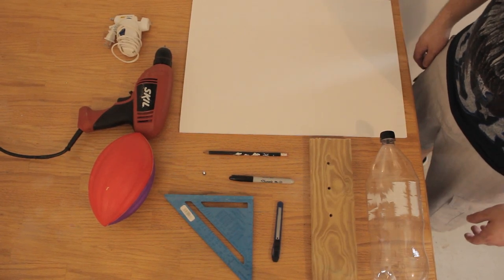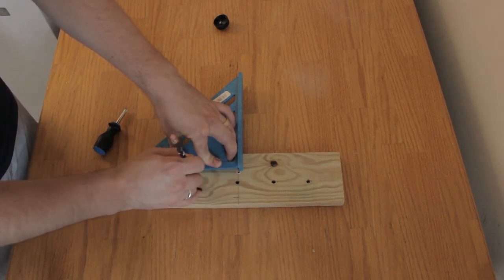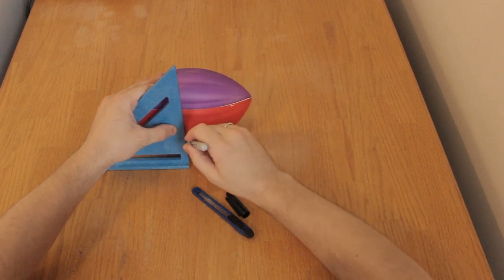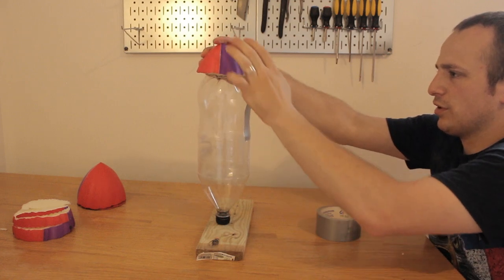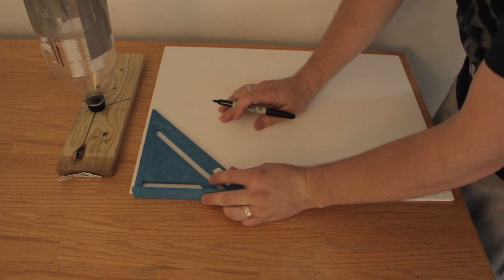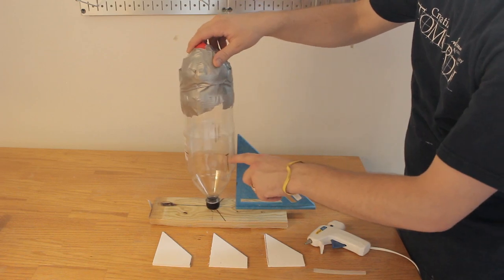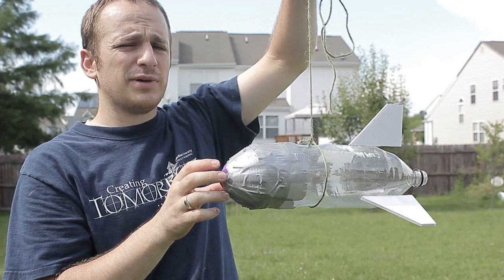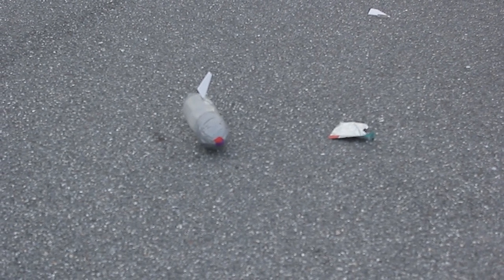Make your own water bottle rocket launcher! - Part 3 of 3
In this tutorial, I teach you how to make a water bottle rocket. I'll walk you through all of the steps to build an easy diy water rocket and then  show you how well these 2 liter water bottle rockets launch. If you follow the directions and use the same materials, you can expect your diy bottle rocket altitude to easily hit 150 to 200 ft.

If you are just interested in seeing the rockets launch, you can skip to the bottle rocket launches

You can find many of the needed supplies cheaper at a local hobby store or Walmart, but the list below helps as a visual reference.

Parts List with links to products when available:
1 pcs - empty 2 liter bottle
1 pcs - foam football
1 pcs - foam core board

Tools needed with links when available -
scrap piece of wood
3/8" wood screw
electric drill
phillips driver bit
carpenter's square
permanent marker
box cutter
hot glue gun
duct tape
bike pump